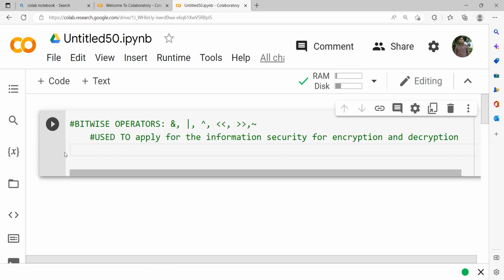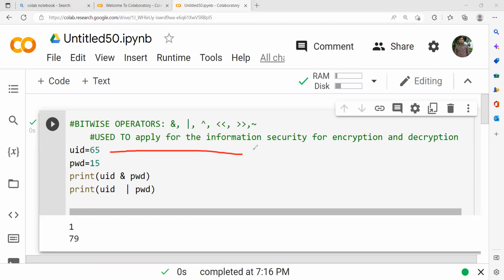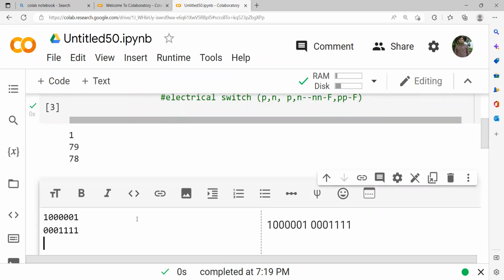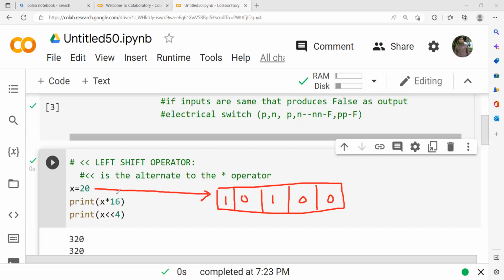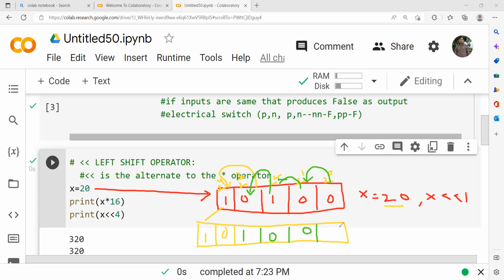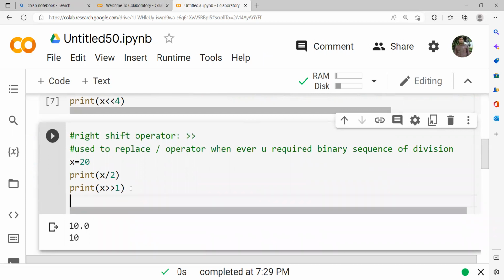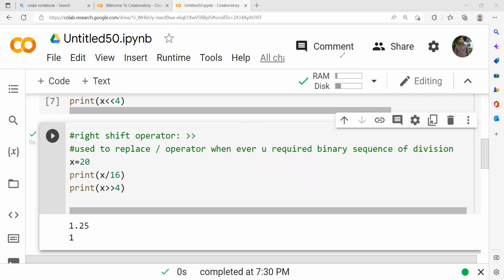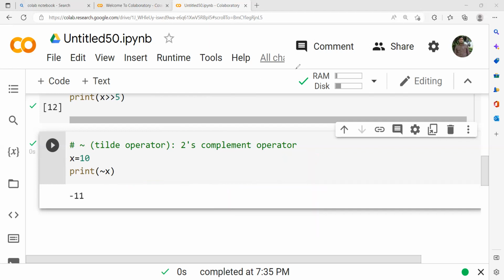Python Operators-3 by Venkat-6